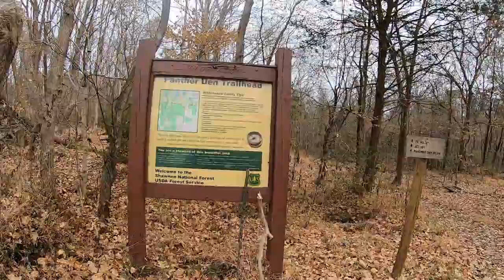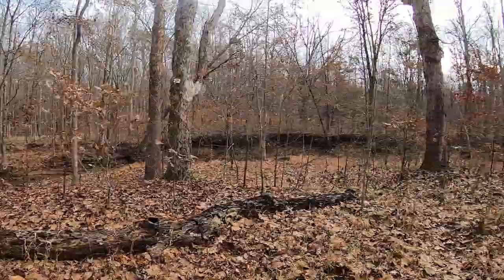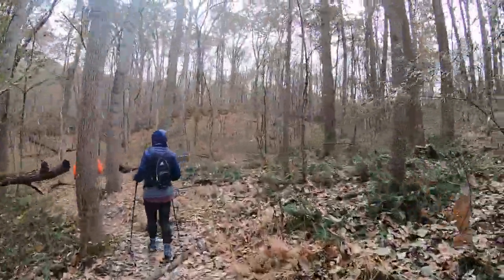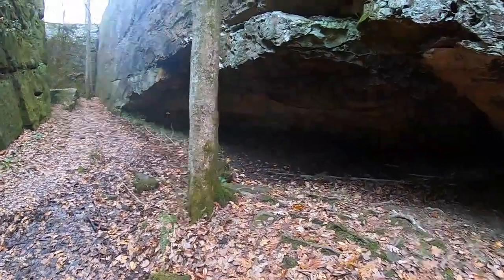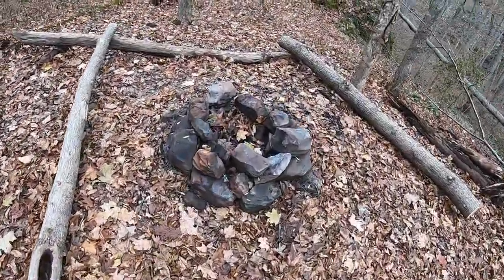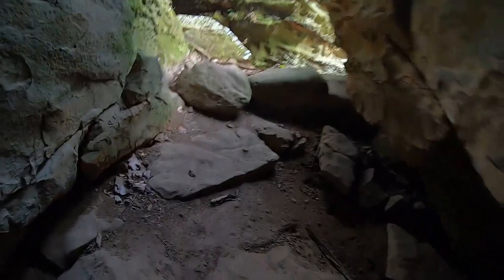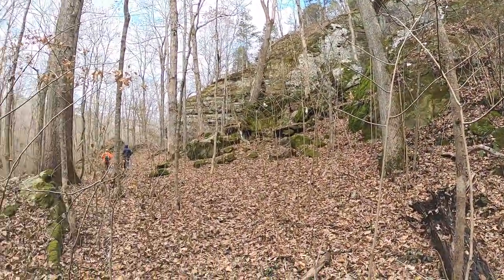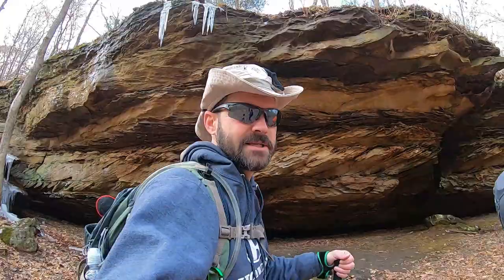Panther Den wilderness |Hiking Shawnee National Forest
Panther den was an excellent trail, this is the 2.9 mile loop trail, the whole trail is around 9 miles total. This section offers a great hike through the woods and is well marked. Once you arrive at Panthers den, the excellent rock formations will blow you away! you will also see some neat bush craft camp sites along your journey.